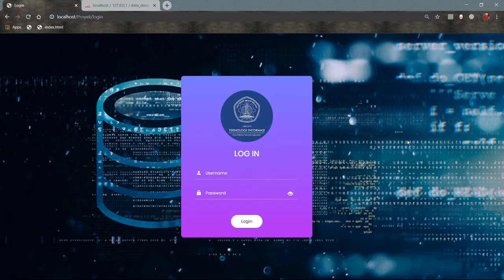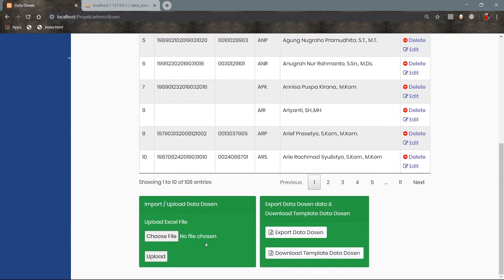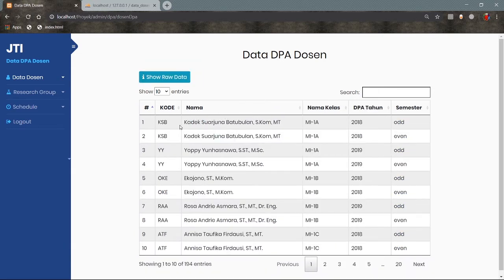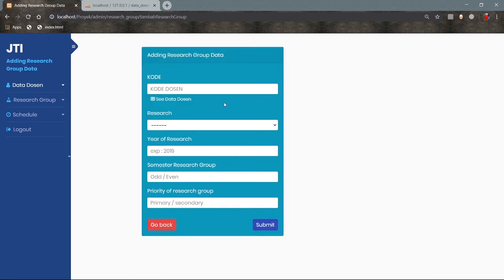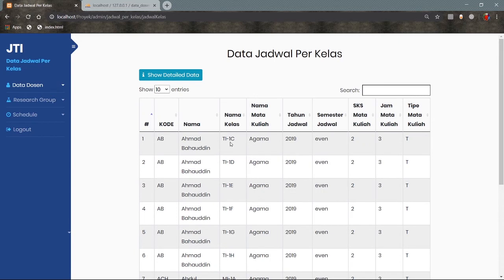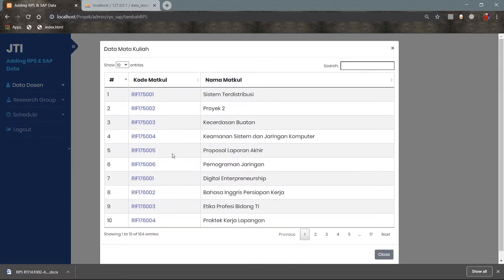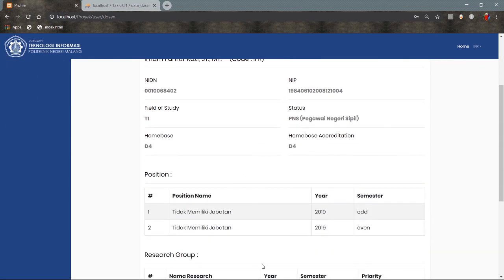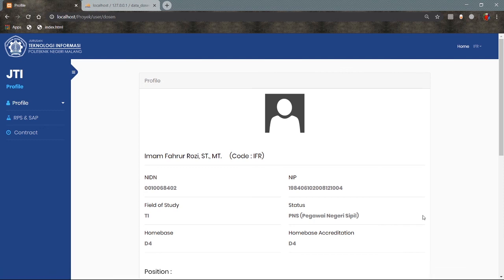Dosen User Management System - Brian Sayudha - 1841720158